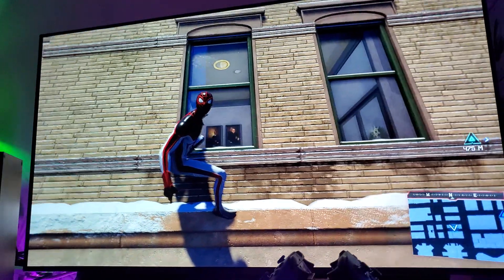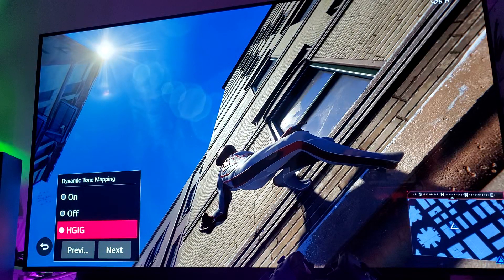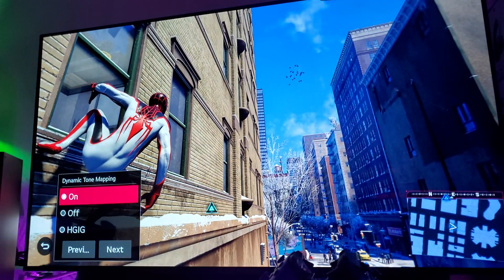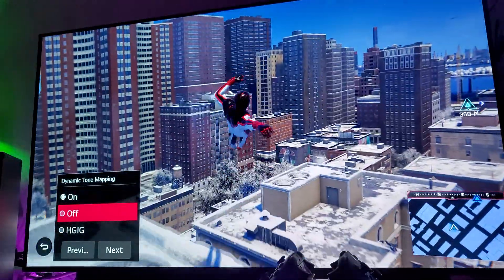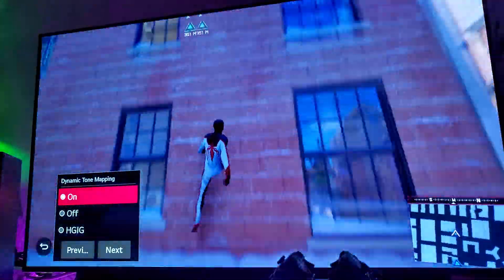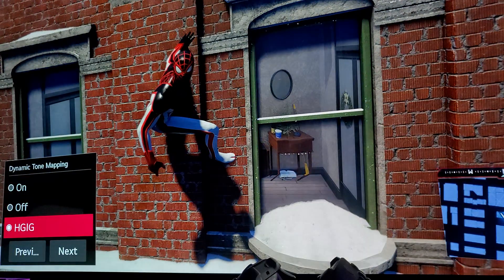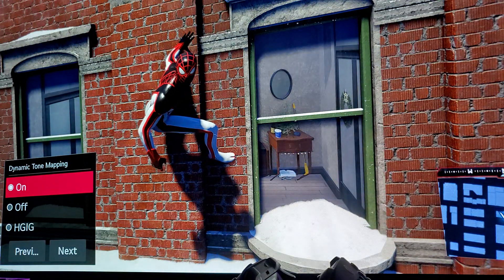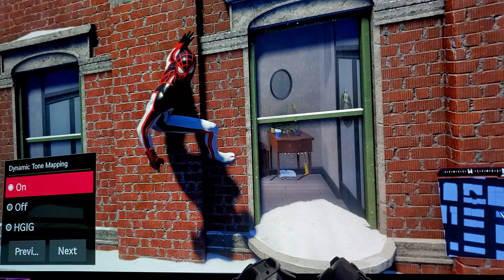Does HGIG benefits to HDR Gaming ???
This will be a long video, but hopefully a video that will explain & clarify some confusion when it comes to HDR & how it Works. HGIG is a format that supposedly enhances better tone mapping on Video Games while HDR is on , but does it really 🤔Works? or is it just a gimmick? for more info on this , Watch The Full Video.